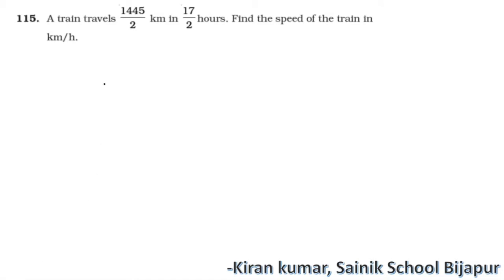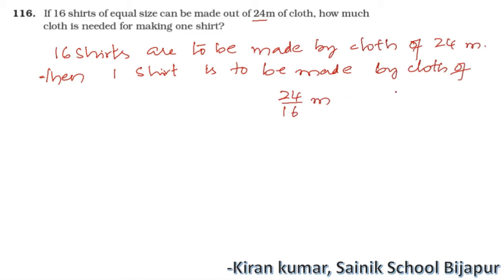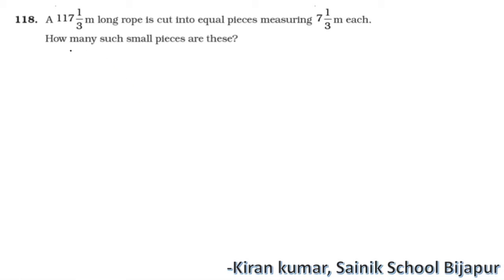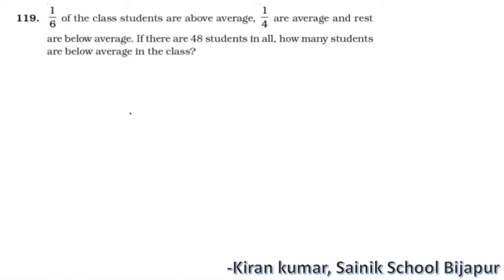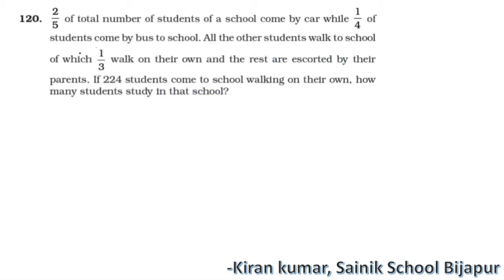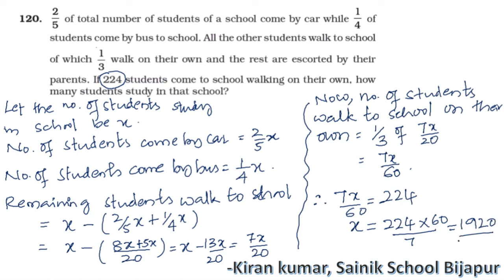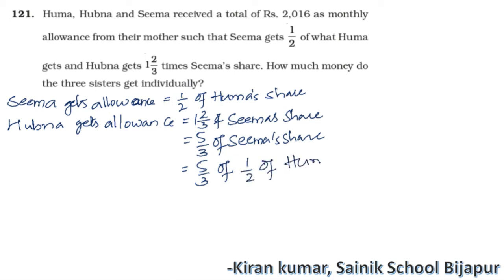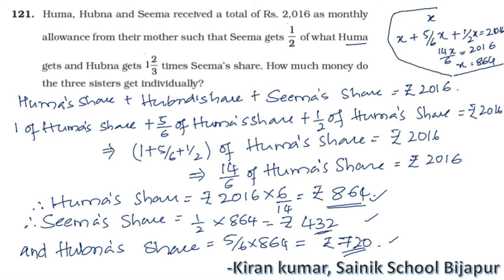VIII_RATIONALNUMBERS_PART_16